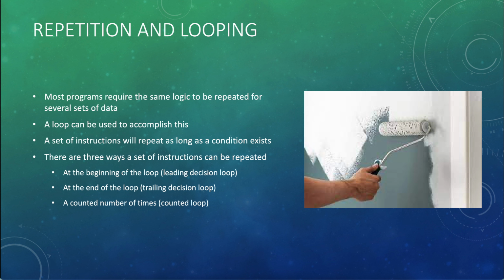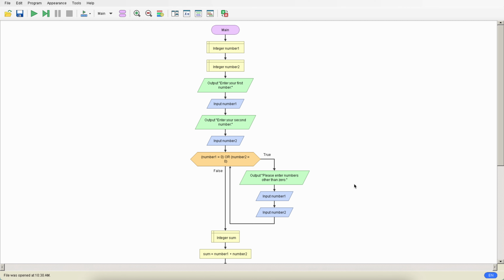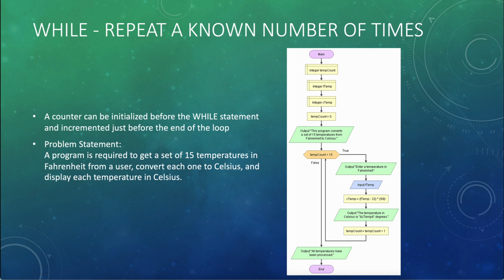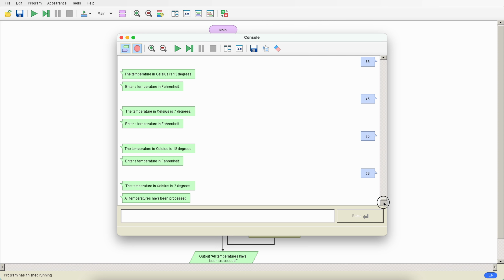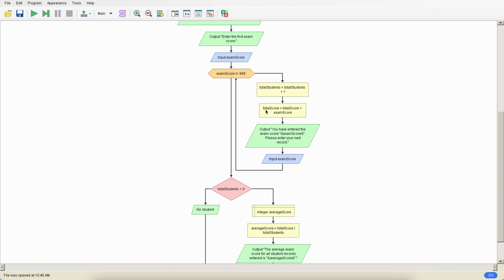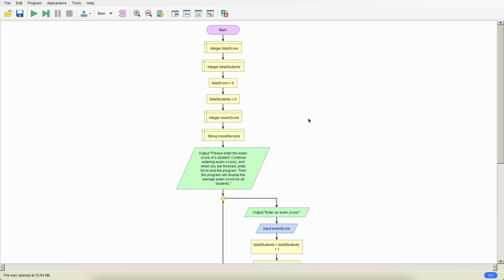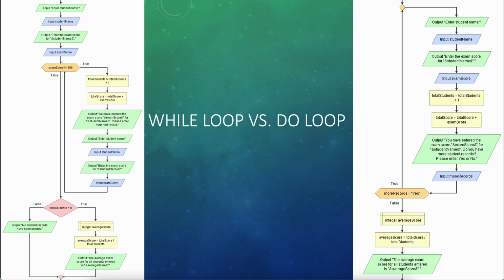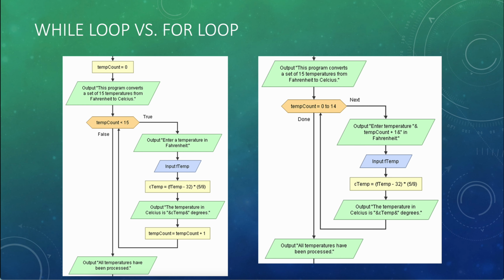CIST 1305 Module 5